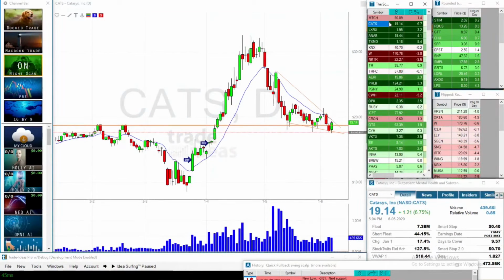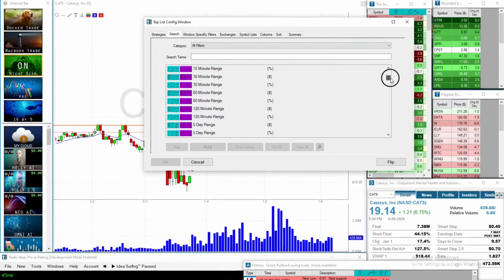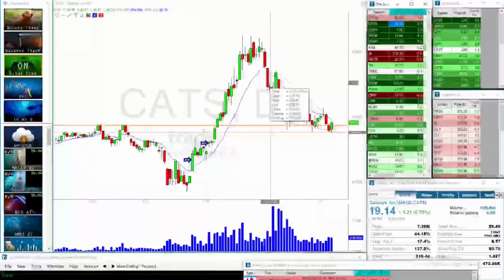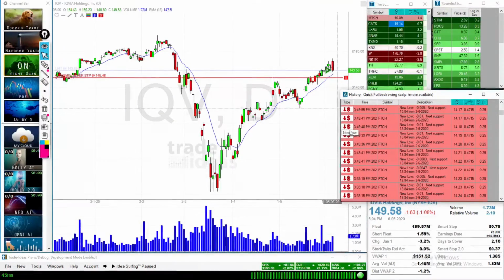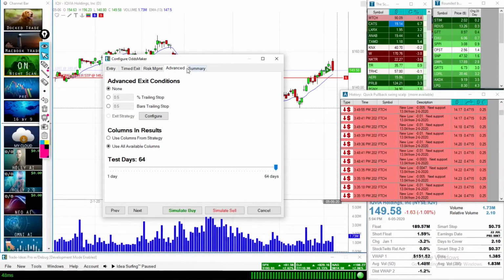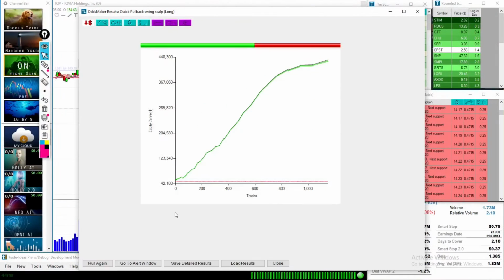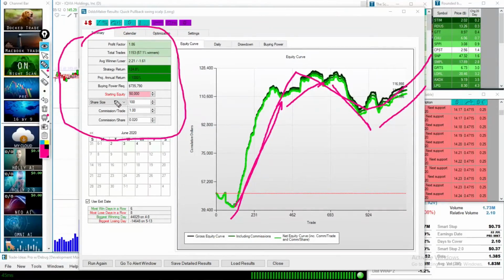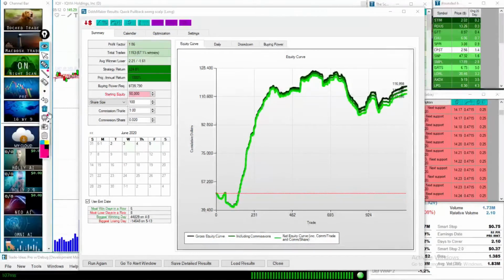Statistics 2- Intro to Backtester